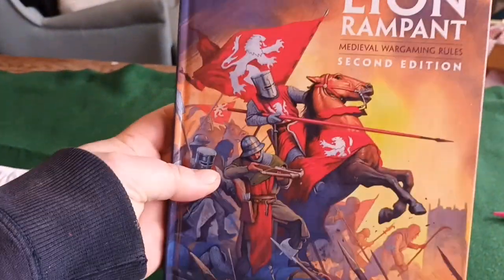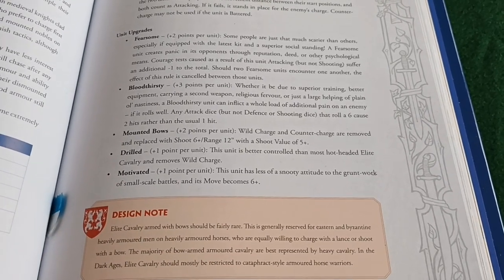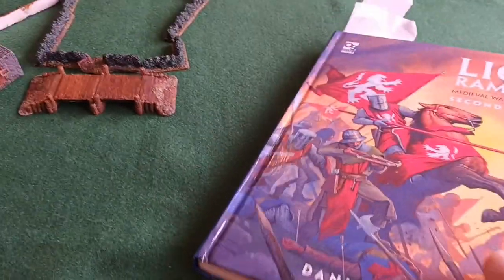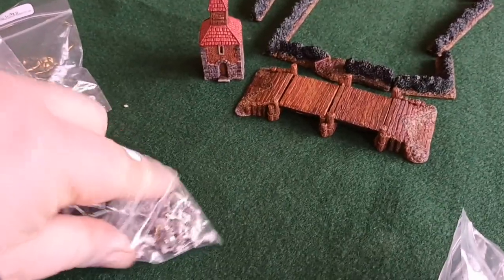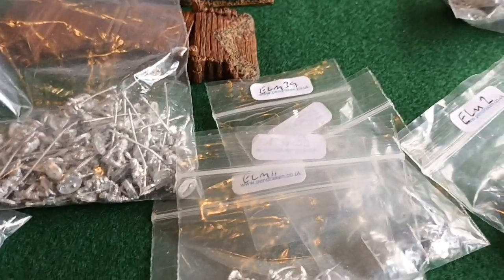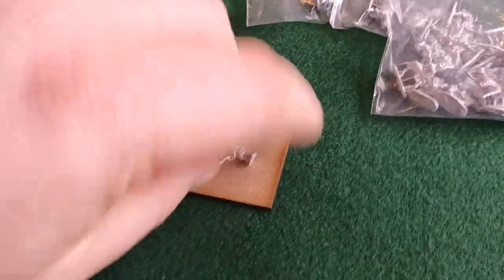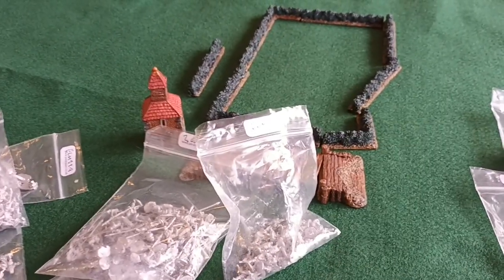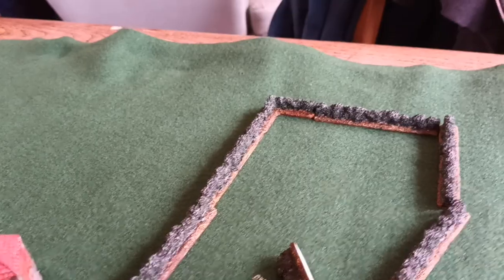Lion Rampant War of the Roses Project: Part 1Getting Started.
A quick discussion of the choices made when starting this new project. what rules,period and scale.